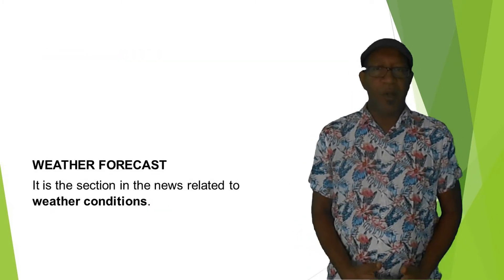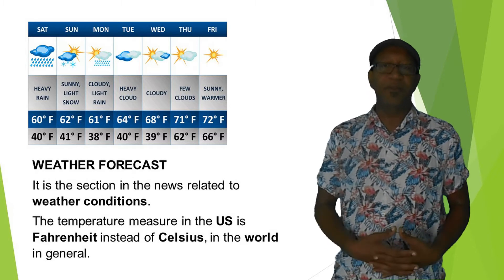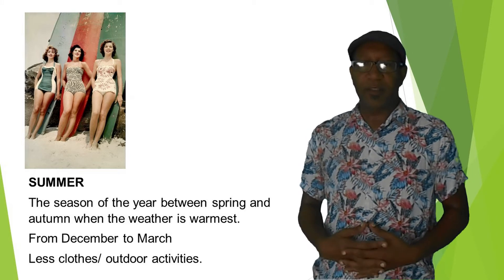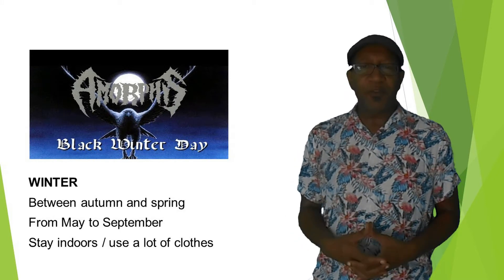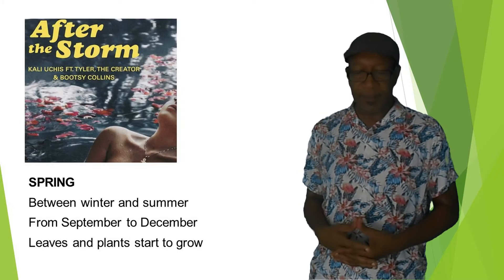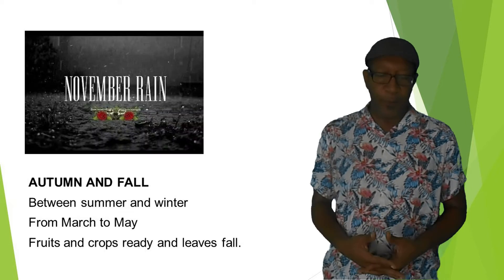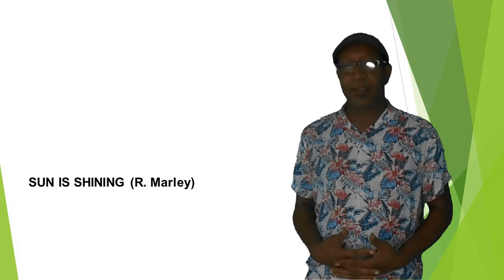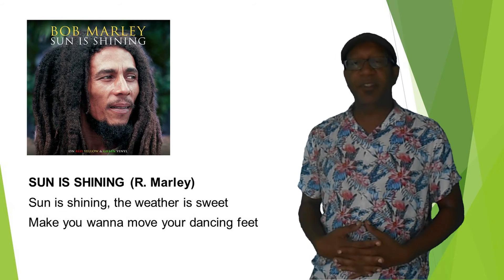01 WEATHER AND SEASON 2nd GRD 1st Trim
Primeira aula do primeiro trimestre do Inglês Básico II
Vídeos associados: